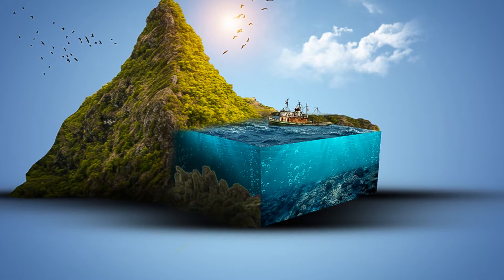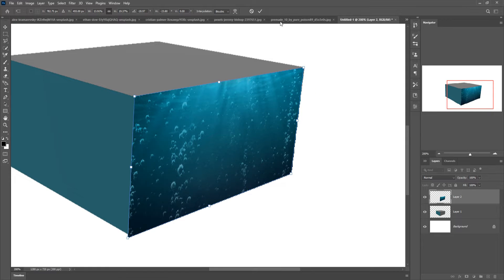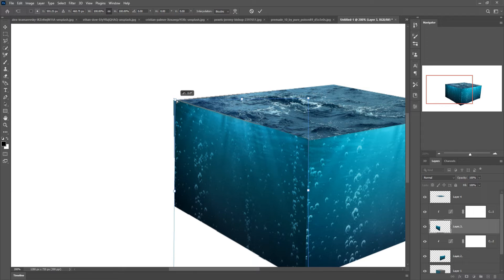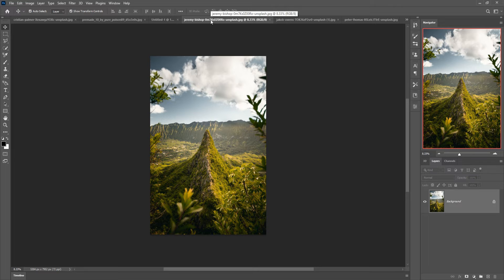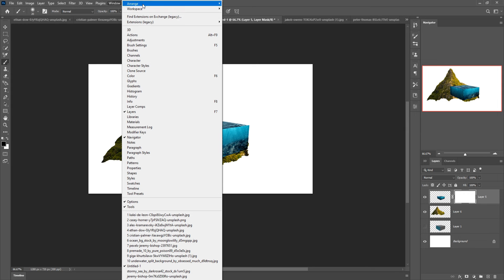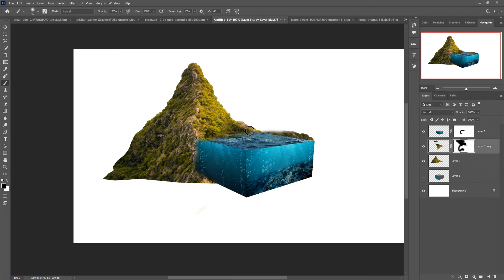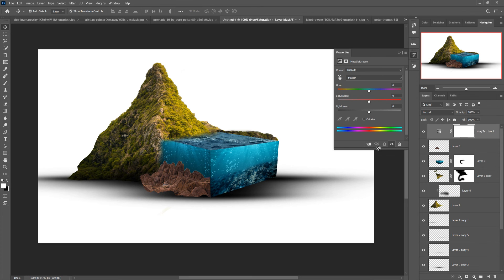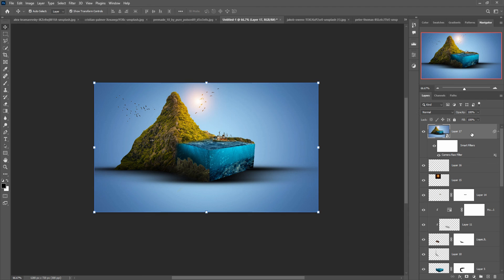3d Water Mass Photoshop Manipulation Tutorial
3d Water Mass Photoshop Manipulation Tutorial